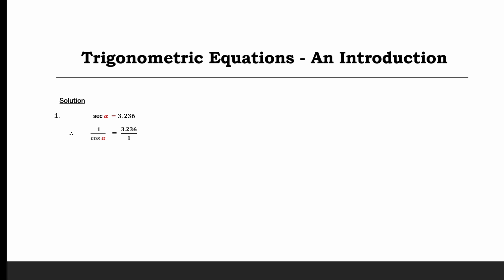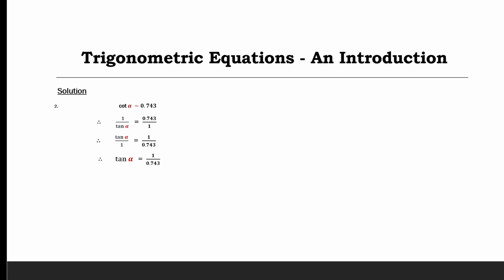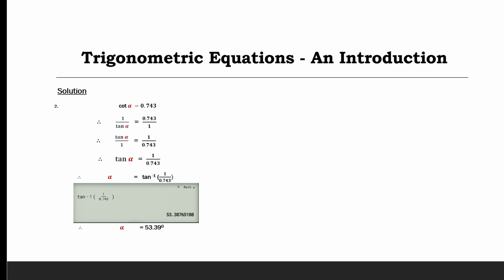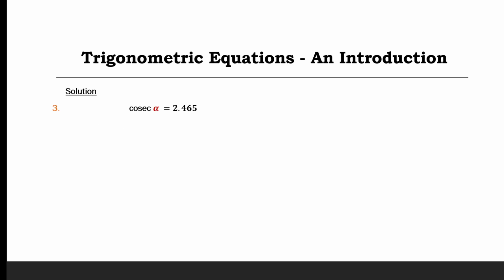0 12 Simple Trigonometric Equations Part 2